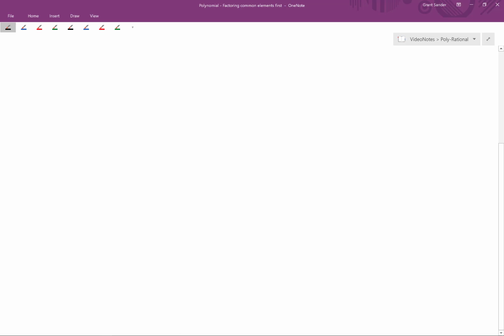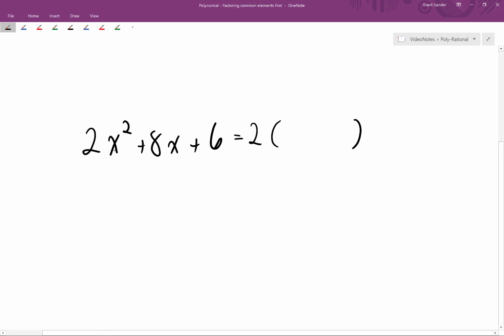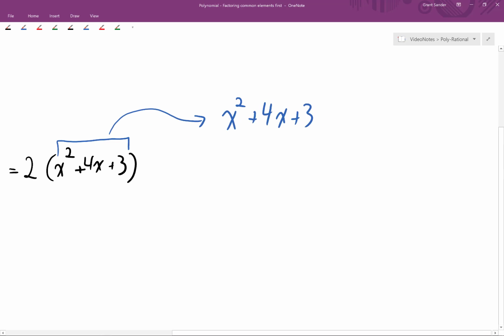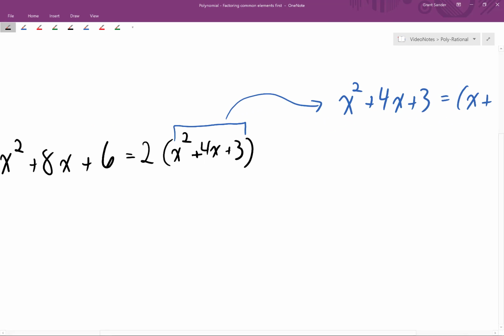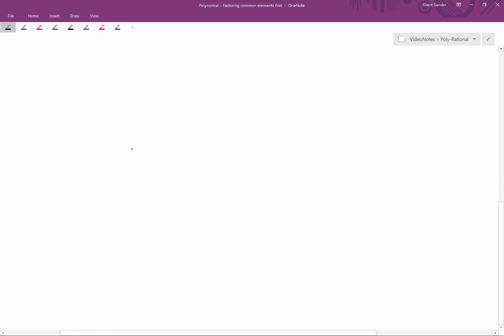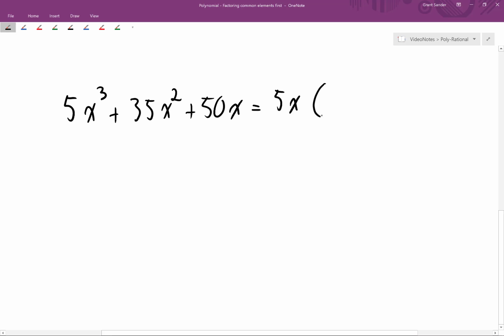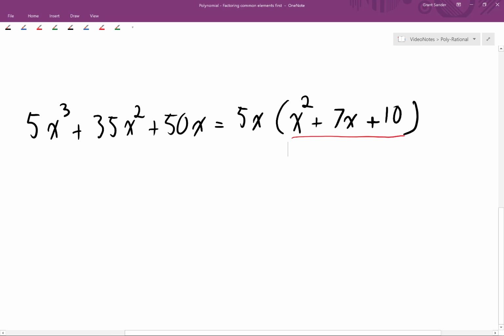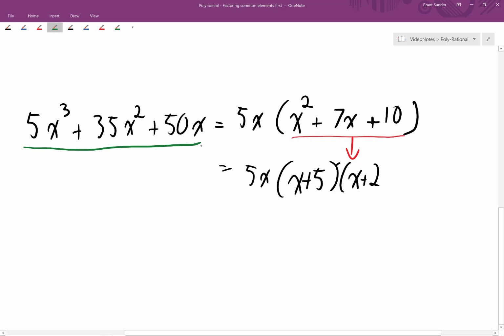Polynomial - Factoring common elements first